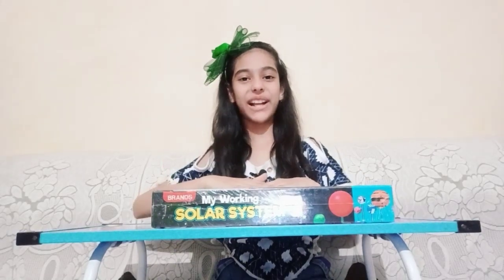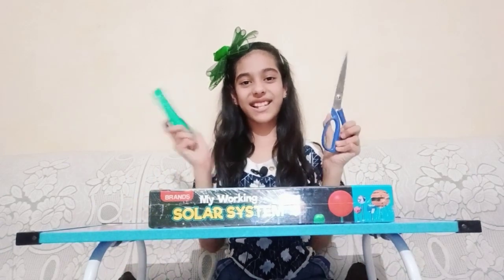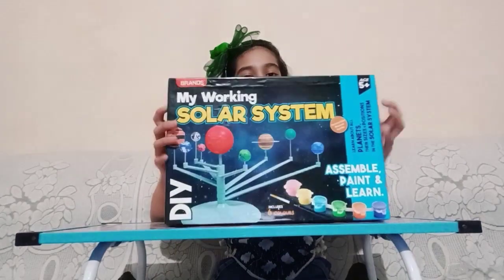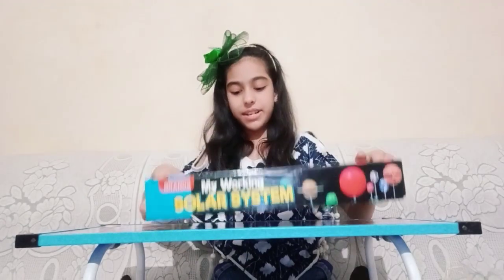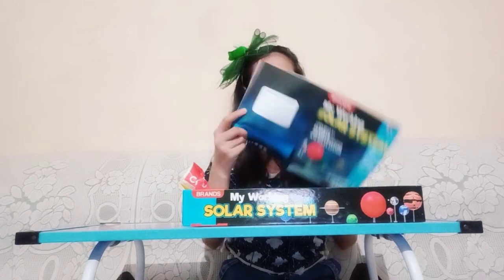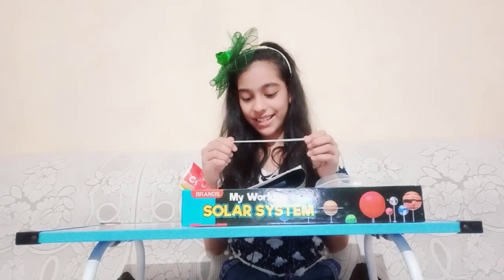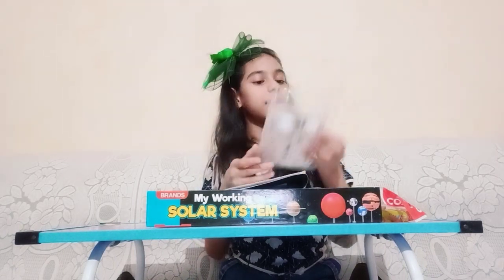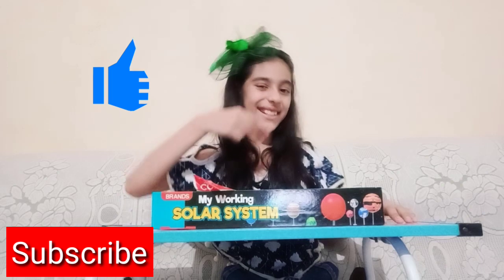Unboxing My Working Solar System DIY Project | Best Gift for Kids.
Hello everyone This solar system planetarium is best for teaching 8-year-old kids and above about the wonders of the world! It comes with everything you need to brainstorm your kid’s mind for a more inquisitive and explorative Science learning experience.

Included in the set are planets, rods, string, stencils, a squeeze glow paint pen, a fact-filled wall chart and 10 sets of questions for your kid(s). Your kid will first need to assemble the components of the product so he/she can understand the solar system.

Related Searches-

planet toys for
4 year olds

solar system
stress balls

space toys for
5 year old

solar system
presents

discovery kids
planetarium projector

3d solar
system

Solar toys India
Solar Panel Kits for School projects
Solar System model for Kids online
Buy Solar System model for Kids
Solar System Model buy online
Solar Toys wholesale
Solar System model Amazon
3D Solar system